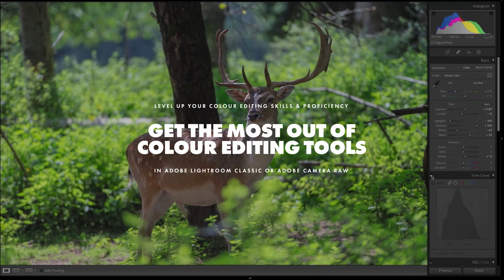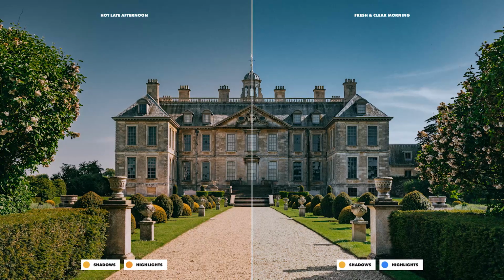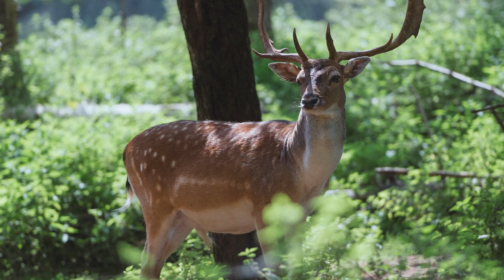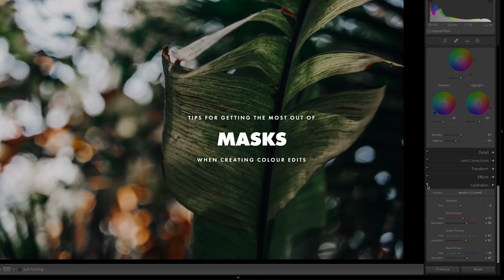Adobe Lightroom Classic: Advanced Workflow & Tips for Enhancing Your Color Edits — Course Trailer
Learn to effectively combine a range of Adobe Lightroom Classic colour editing tools and harness their full potential to create photographic edits which are full of character!

Through the structured approach I’ll be sharing in this class and looking at the different tools available, their uses and their place in the editing workflow, you will be able to enhance your understanding of when and how you can use various tools for working with colours and tones, and better integrate them into your workflow and effectively combine these tools to create exciting and varied edits.

Whether you are a photographer, photo editor, content creator or graphic designer who is looking to take your photo-editing skills to the next level and create more varied edits, or feel overwhelmed with all the tools available and don’t know where to start, this is the course for you!

Get lifetime access to Adobe Lightroom Classic: Advanced Workflow & Tips for Enhancing Your Colour Edits course on Gumroad with a one-off enrollment fee

or watch it on Skillshare with an active annual membership subscription